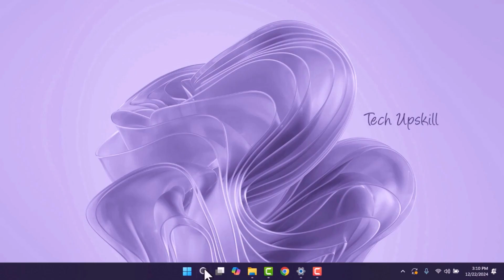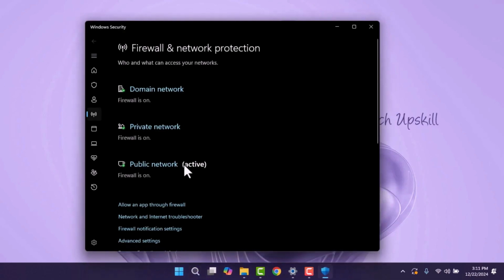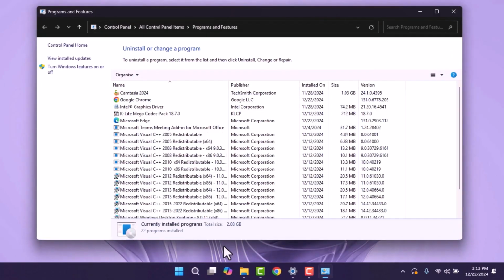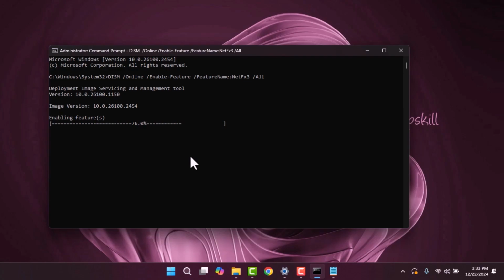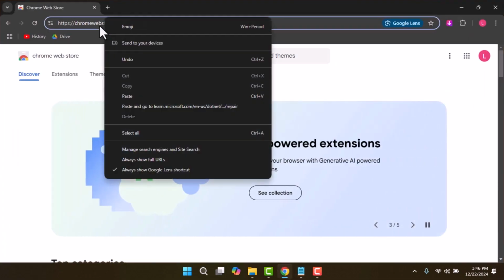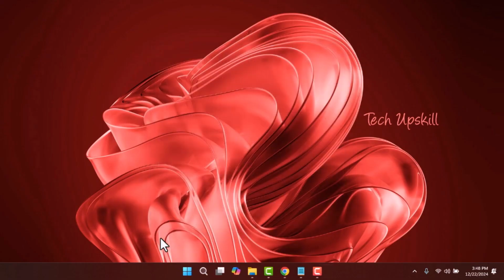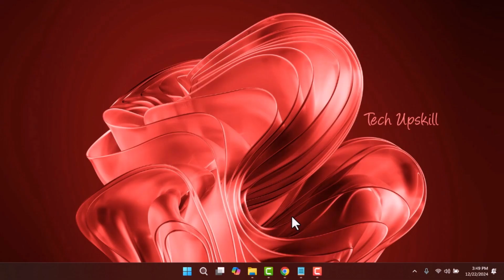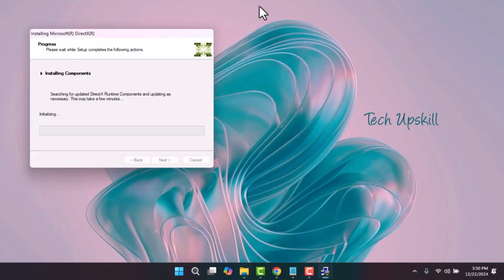How to Fix DirectX Setup Could Not Download the File ✌️ DirectX Setup Error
Fix "DirectX setup could not download the file" errors on Windows . Learn easy solutions to resolve network issues and complete your setup.

🔎 Commands and Links mentioned in the video
⌘ ipconfig /flushdns
⌘ netsh winsock reset

⏱️ Timestamps ⏱️
00:00 Intro
00:45 Step 1
01:36 Step 2
02:31 Step 3
04:42 Step 4
06:21 Step 5

Fix DirectX Setup could not download the file please retry later or check network connection.